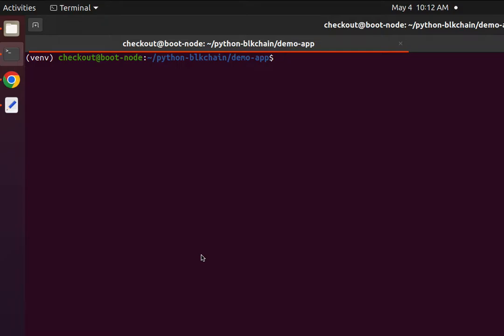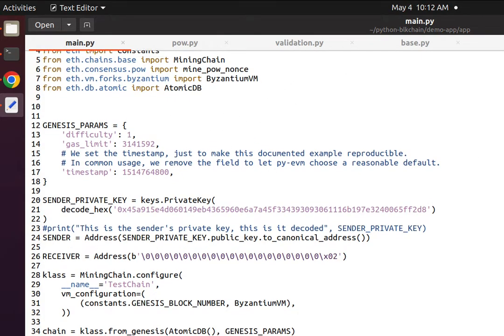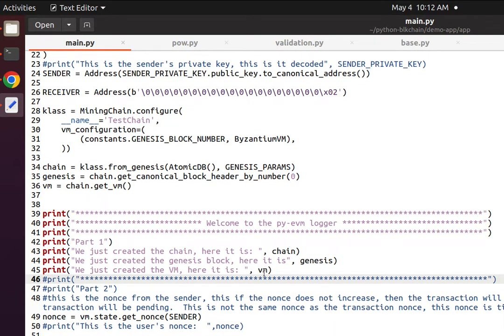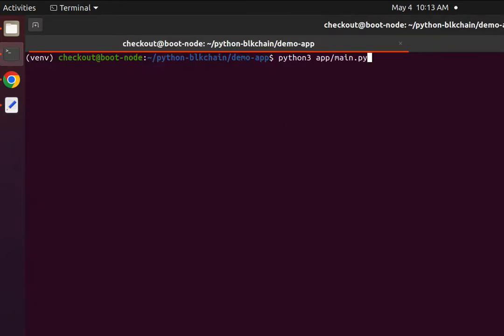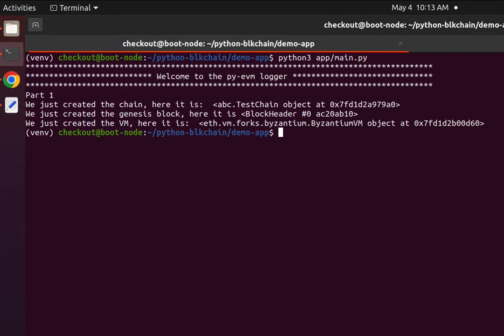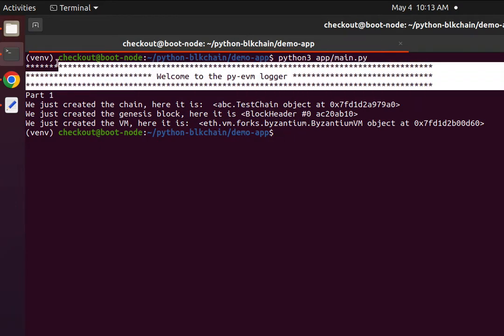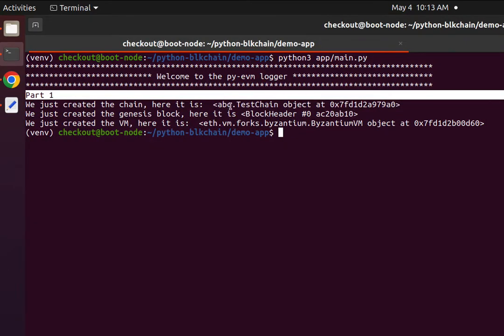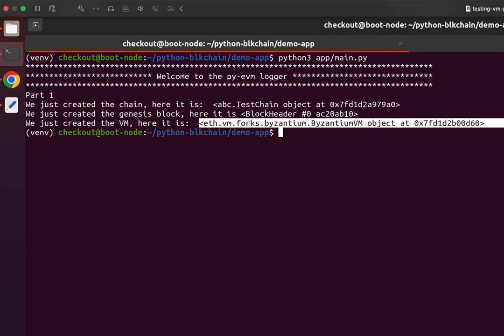Py-EVM: 2) Chain, VM, Genesis Block creation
We take a look at the first part of our logger.  This logger is going to tell us where the chain has been cerated, where the VM has been created, and what the Genesis block header looks like.